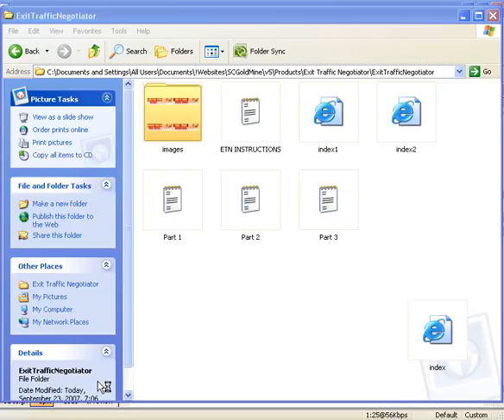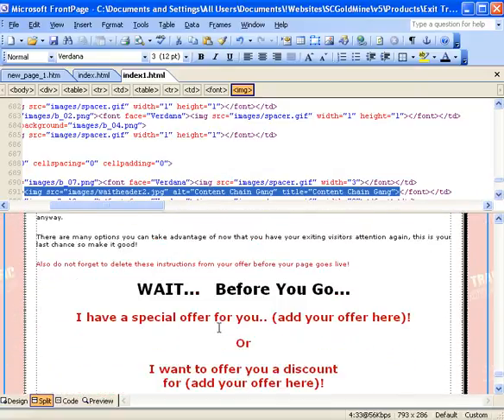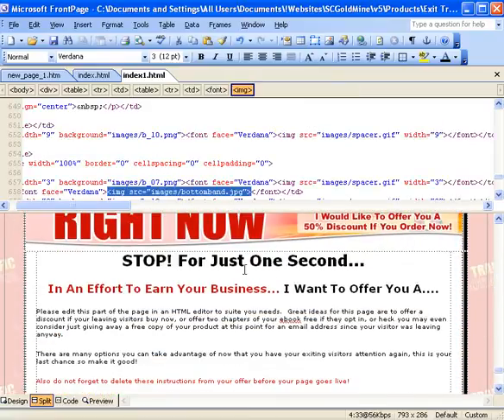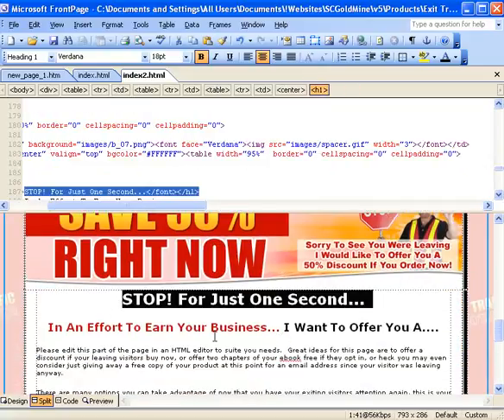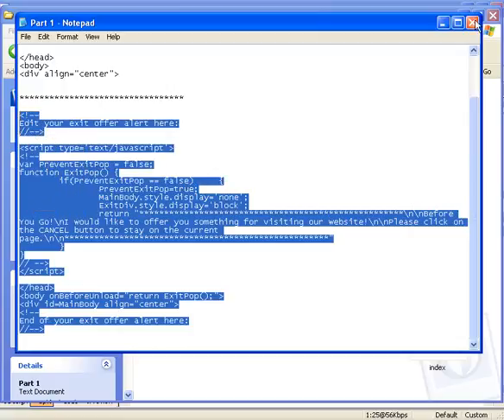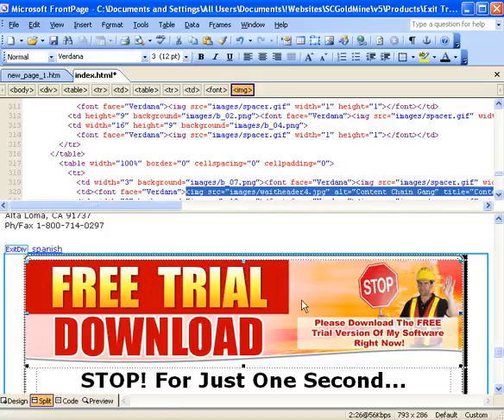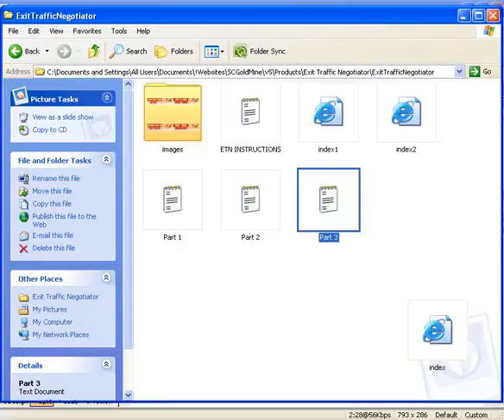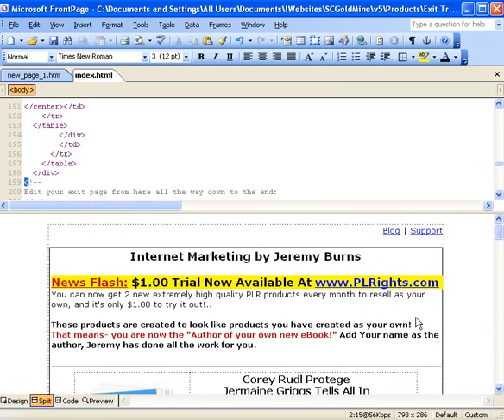Video Install Instructions Copy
How To Install Exit Traffic Negotiator.